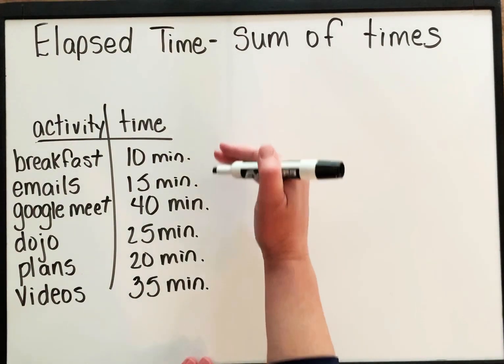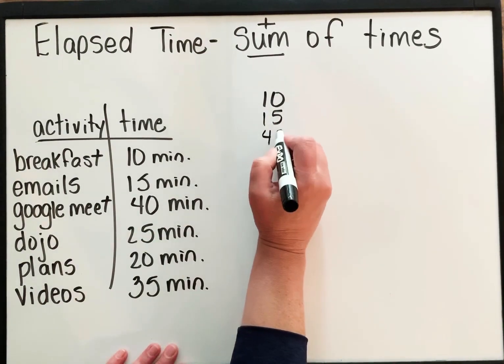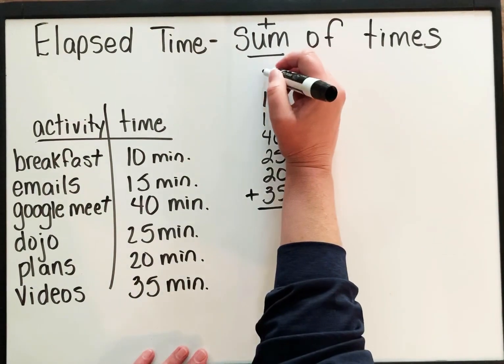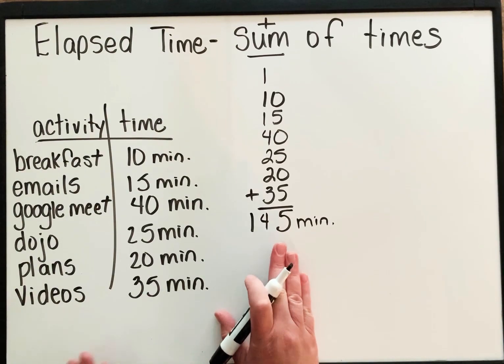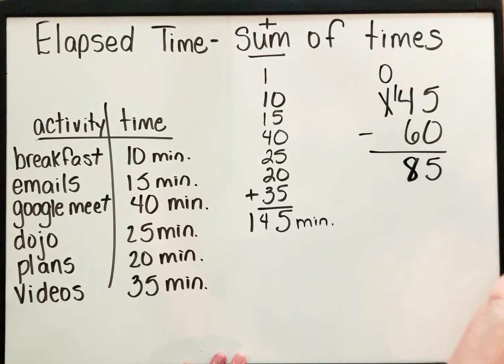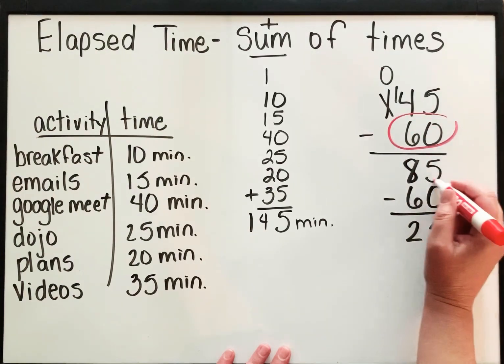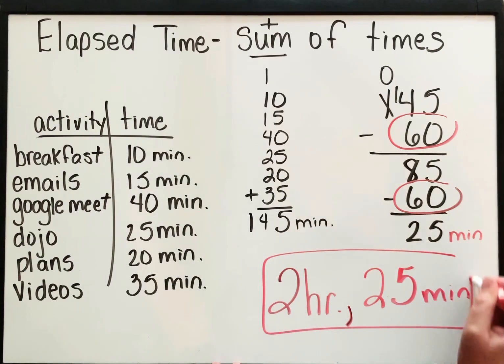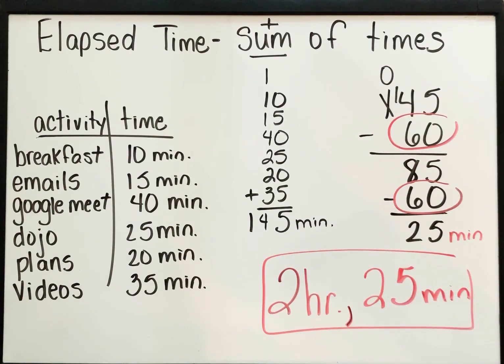Elapsed Time. Finding the sum of your time.